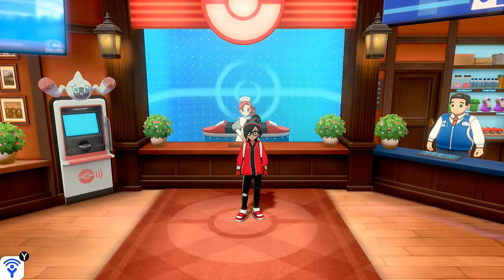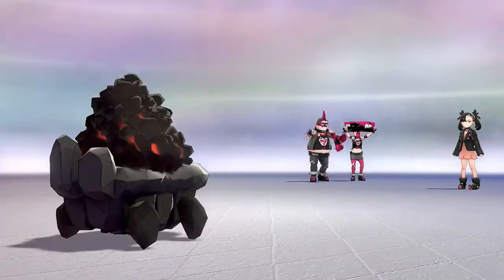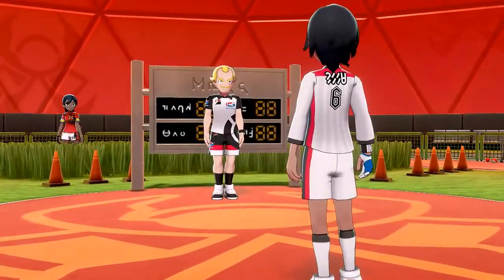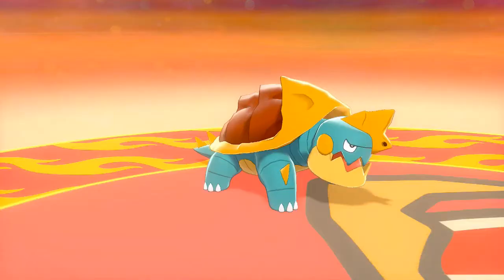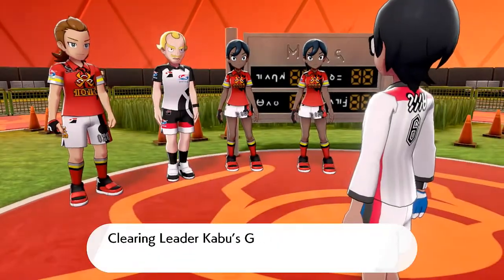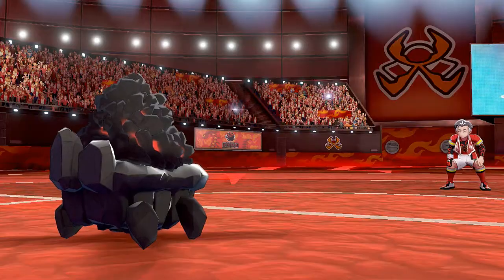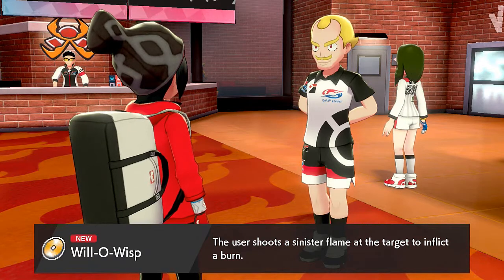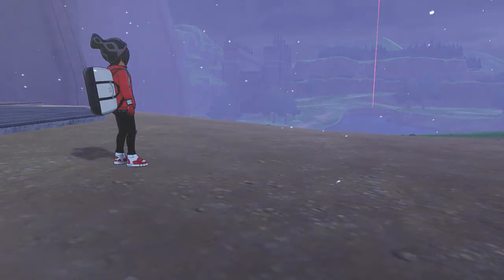Pokemon Sword/ Shield Walkthrough Part 14: Gym Battle #3 Kabu!